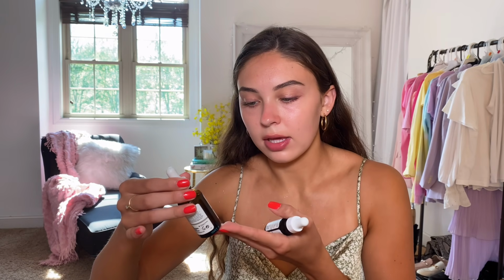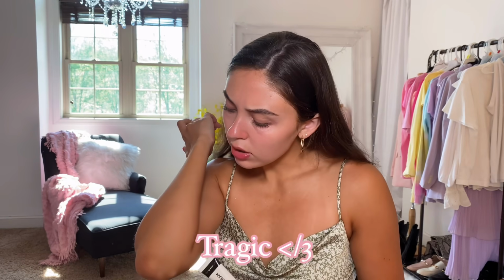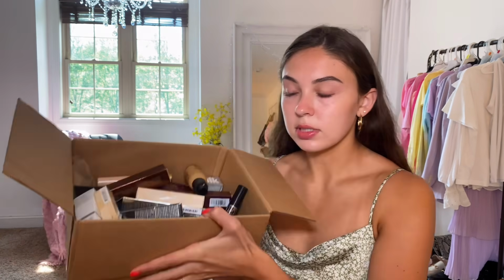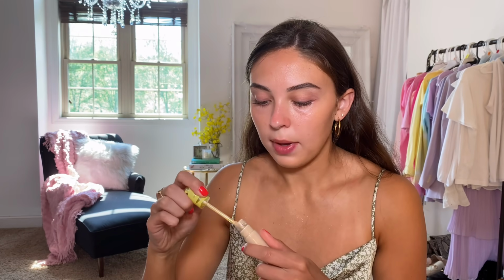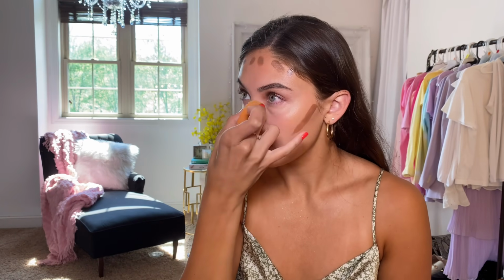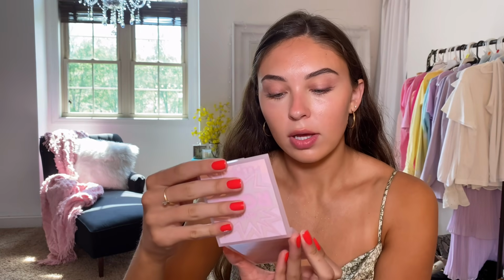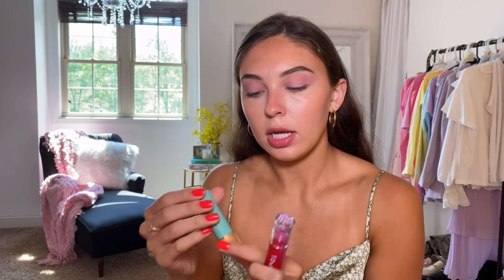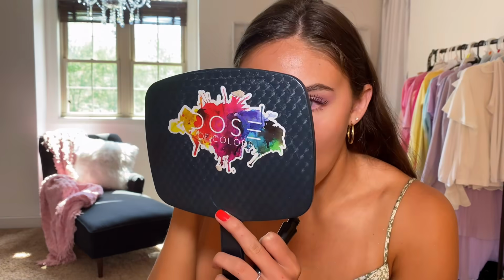Sephora Sale Haul & Try-On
Welcome back :) Today’s video is a long one- I hope you enjoy 🌸
*i will update the description box with products later*

For a higher quality video make sure to watch in 1080p 💖

Xoxo katie fawn